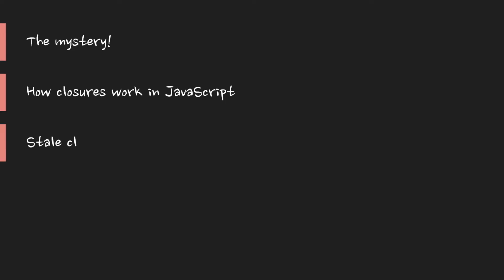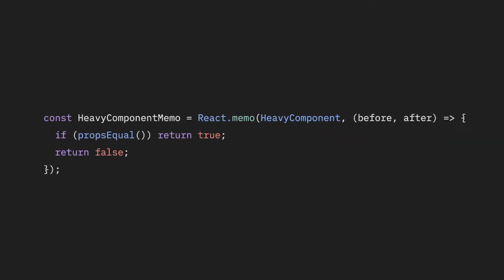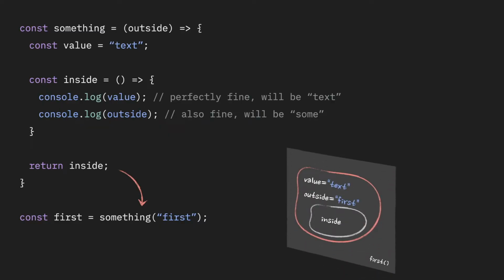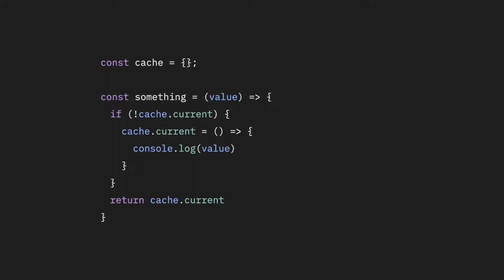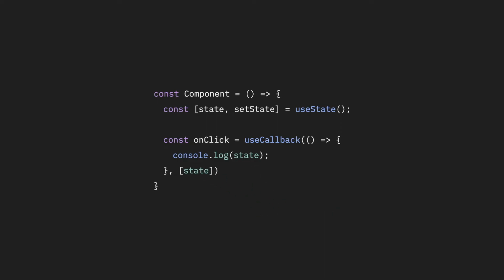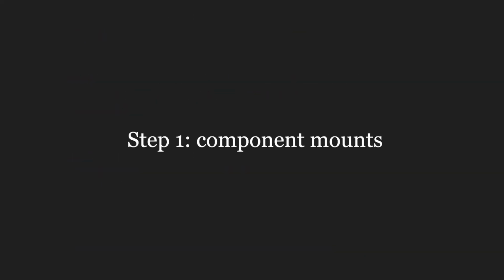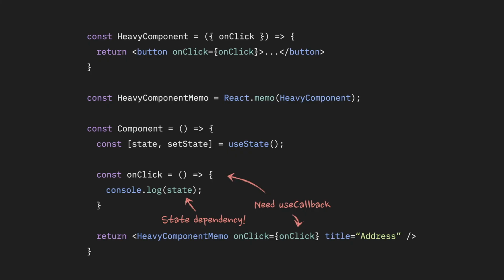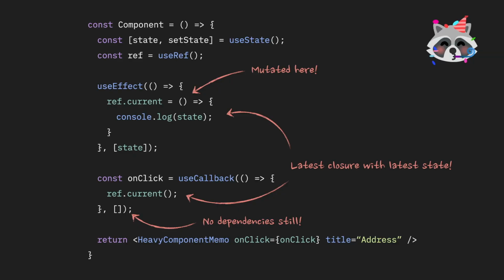Fantastic closures and how to find them in React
Closures in JavaScript must be one of the most terrifying features of the language. Even the omniscient ChatGPT will tell you that. It’s also probably one of the most hidden language concepts. We use it every time we write any React code, most of the time without even realizing it. But there is no getting away from them in the end: if we want to write complex and performant React apps, we have to know closures.

So let’s dive into yet another code mystery, and in the process learn:

* What closures are, how they appear, and why we need them.
* What a stale closure is, and why they occur.
* What the common scenarios in React are that cause stale closures, and how to fight them.